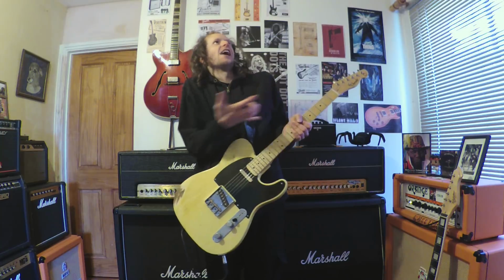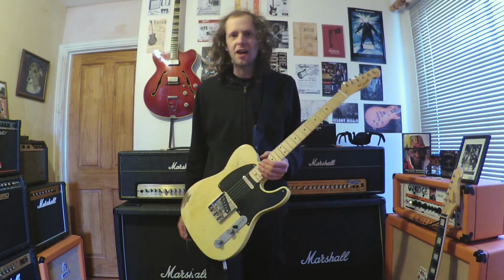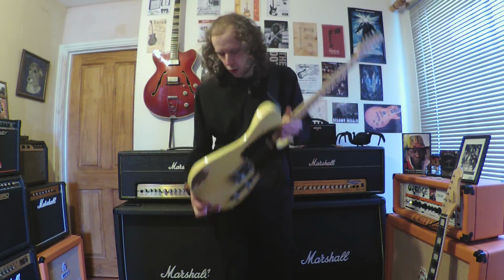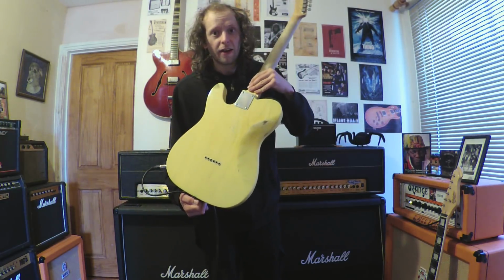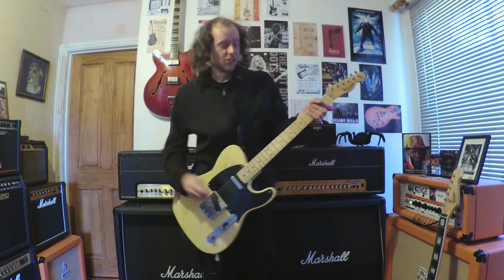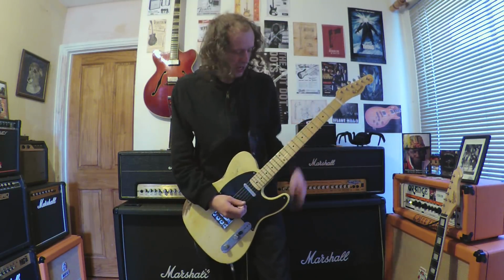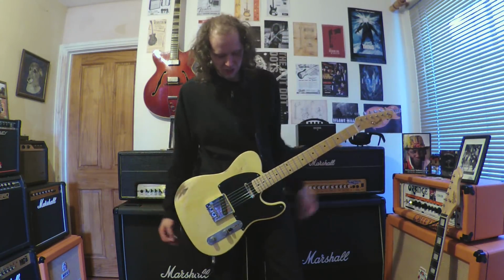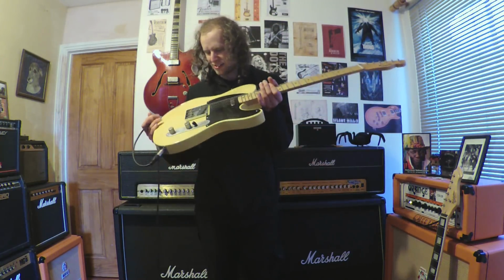The Delivery - The Oswald Telecaster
I really cannot thank Nick enough for this AMAZING gift.
Its beyond words and I will have this guitar with me forever.